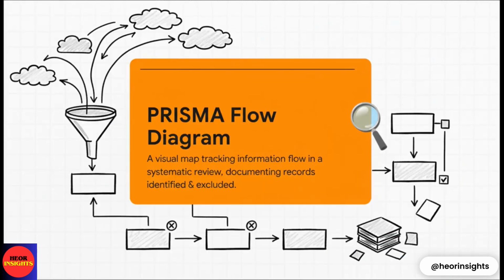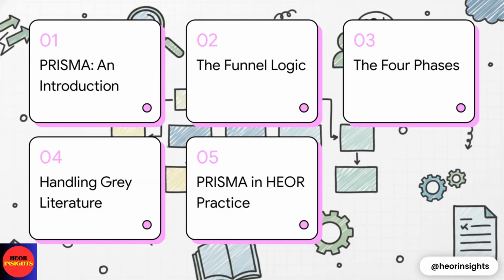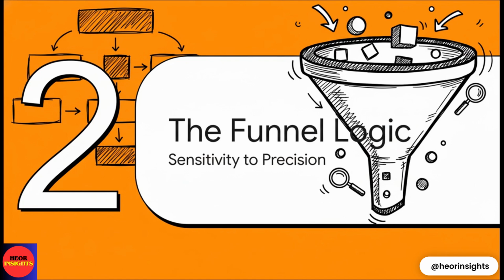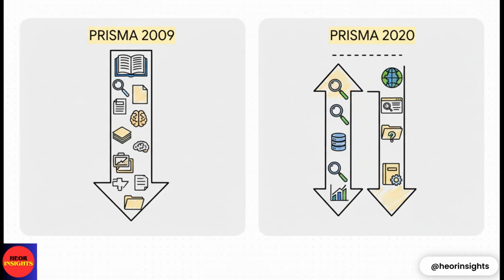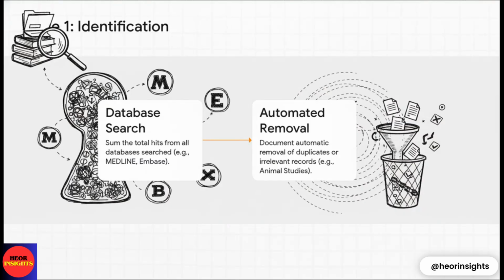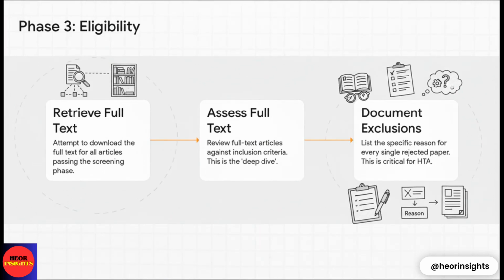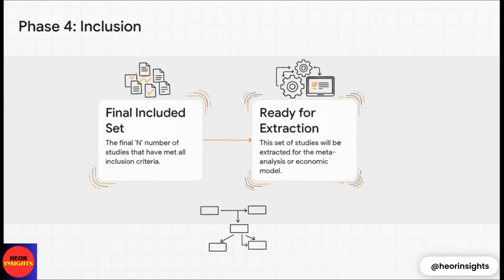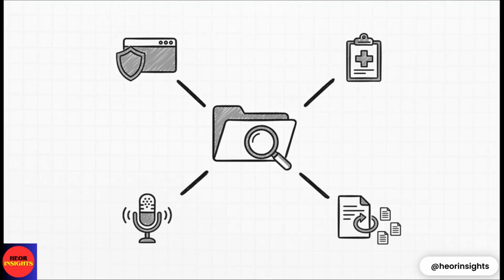PRISMA Flow Diagram Explained | Understanding Study Selection in SLR & HEOR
In this video, we explain the PRISMA Flow Diagram — a key reporting element in Systematic Literature Reviews (SLR) used to transparently show how studies are identified, screened, and included in evidence synthesis.

This session is designed as a foundational overview, helping learners understand what the PRISMA flow diagram represents and why it matters, rather than providing a detailed or technical walkthrough.

👉 In this video, you’ll learn:

What the PRISMA Flow Diagram is

Why PRISMA is important for SLR and evidence transparency

Key stages of the PRISMA flow diagram (identification, screening, eligibility, inclusion)

How the flow diagram supports reproducibility and credibility

Where PRISMA fits within the overall SLR process

Common misconceptions about PRISMA diagrams

This video is ideal for pharmacy and life sciences students, HEOR beginners, and professionals building a strong conceptual foundation in evidence synthesis and research methodology.

Systematic Literature Reviews & evidence synthesis

Research methodology fundamentals